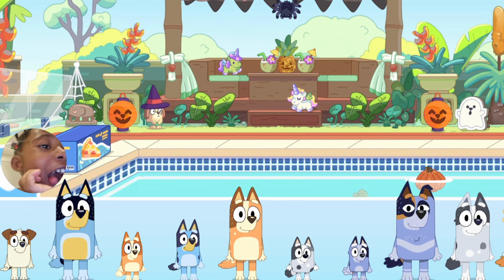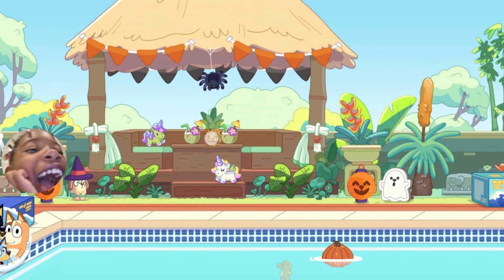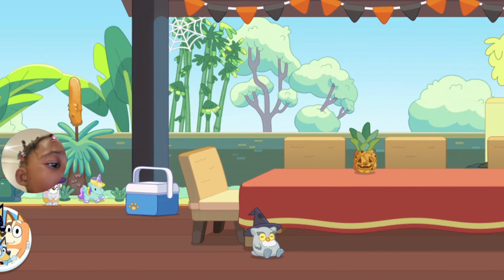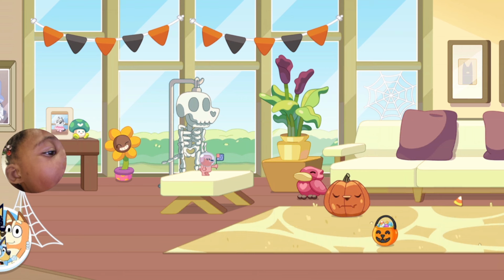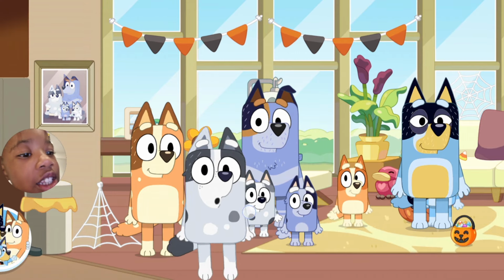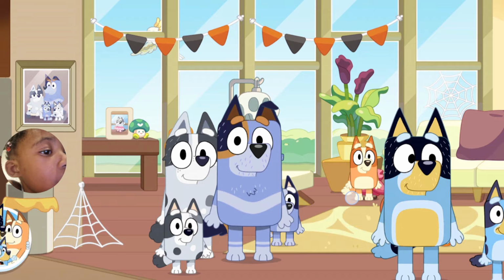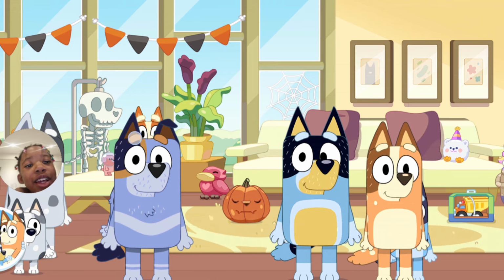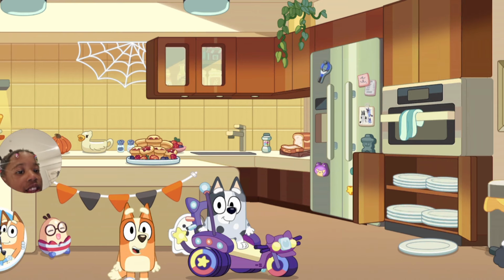BLUEY HALLOWEEN AT UNCLE STRIPE'S HOUSE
Bluey and family at Uncle Stripe's house for Halloween